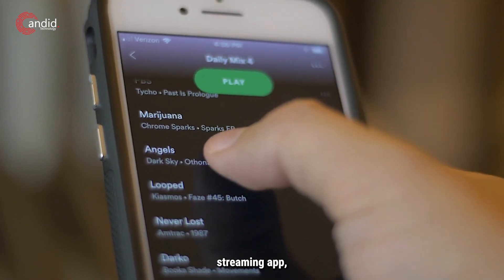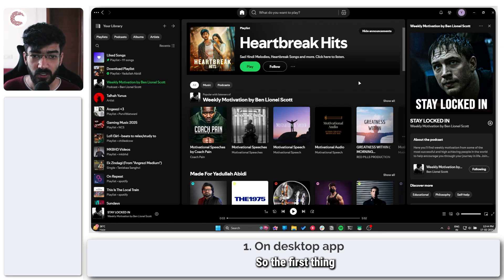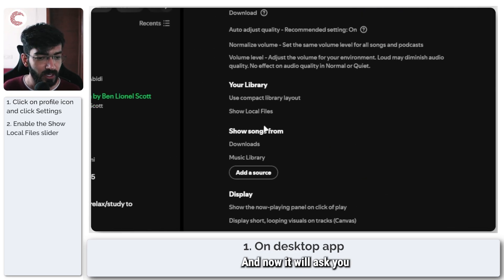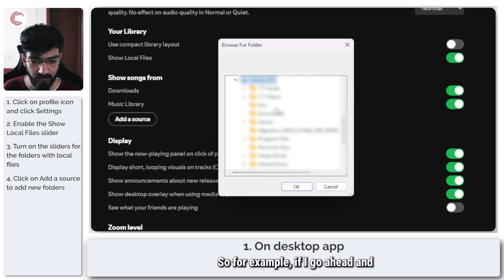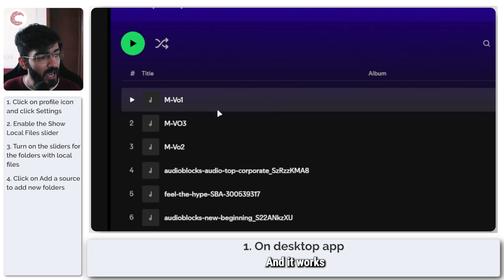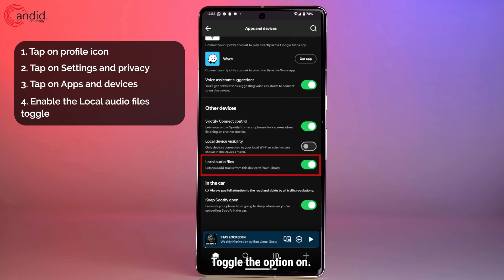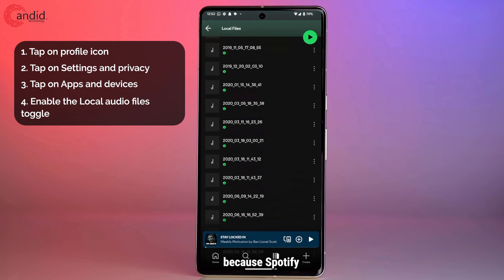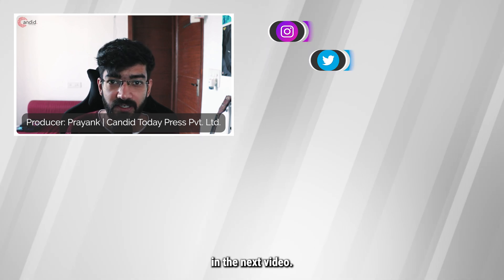How to add local files to Spotify?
Here is how to add local files to Spotify. Want additional help or just want to buy us a Coffee and show support?